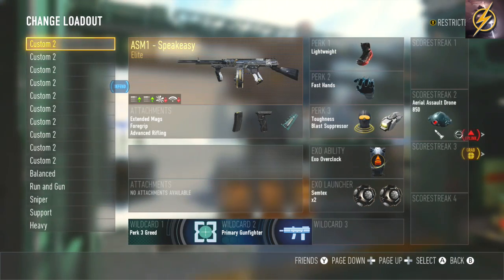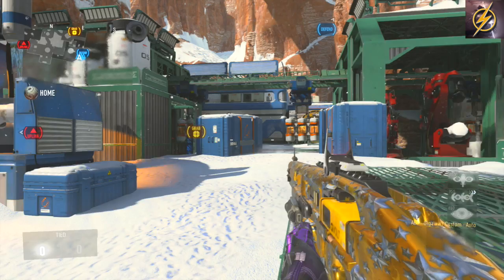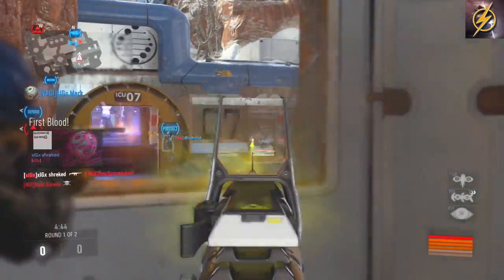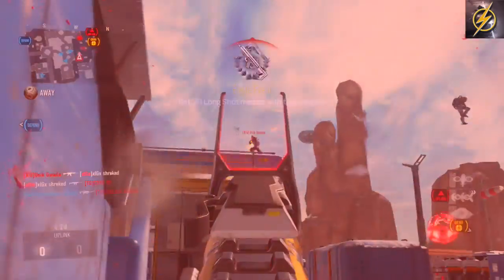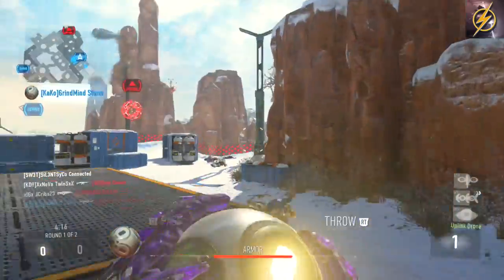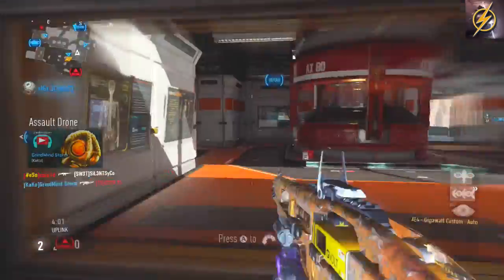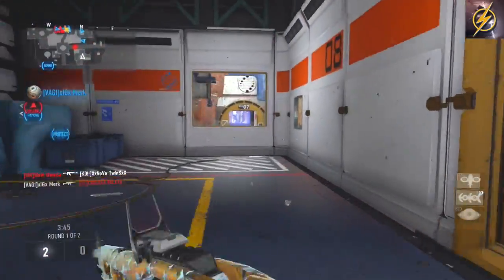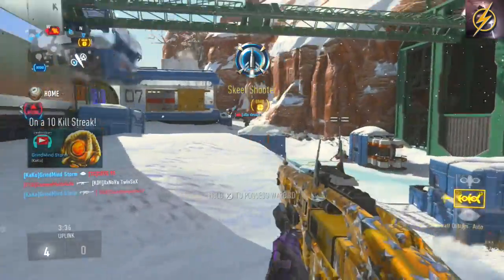CoD AW: ELITE AE4 "Gigawatt" DESTRUCTION!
Gave this ELITE variant a go & was really surprised by the way it performs! :)